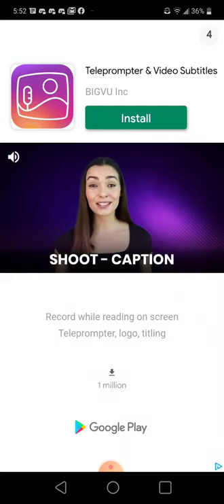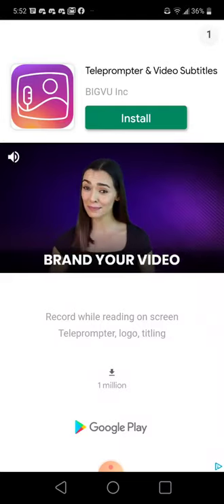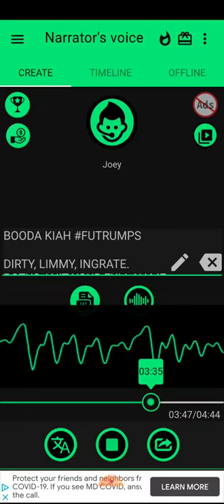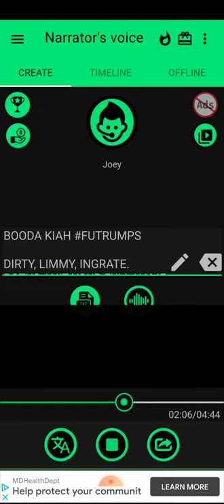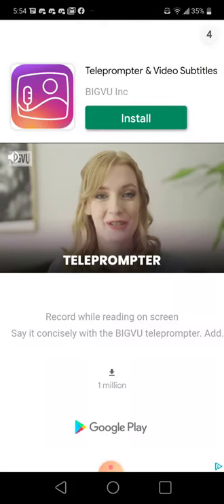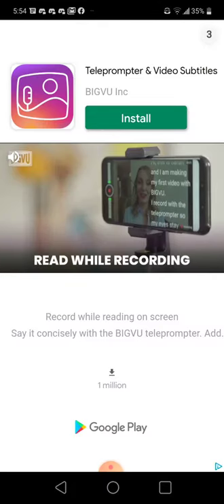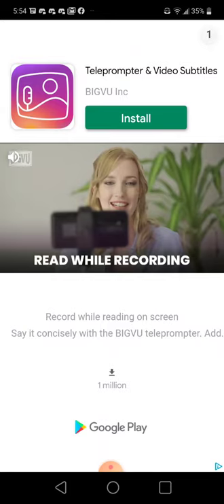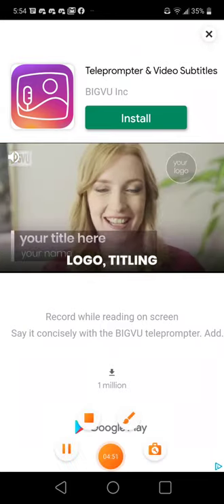FUTRUMPS BY BOODA BLACK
Spacedawn inc. is a Research and Development Company located in central Maryland to Coordinators of the Material, Manufacturing, Applications, Processing, and Sale necessities of all Spacedawn "Products," including Spacedawn Apparel, Rhetoric, and Physical Appliances developed and produced by Spacedawn employees.

Otaku Party Alliance Reddit page

Work Opportunities
Hi, you need to take a look at Brandbassador, it is awesome. I'm pretty sure you'll love it.